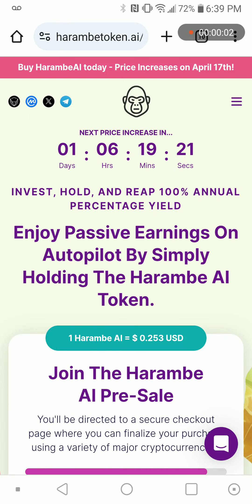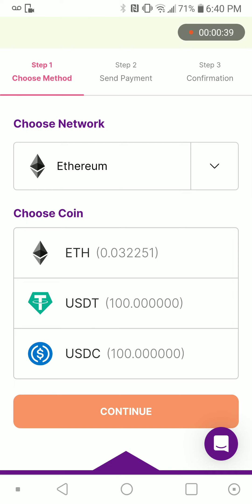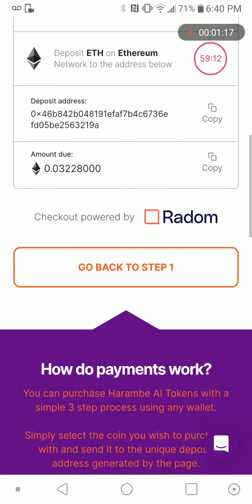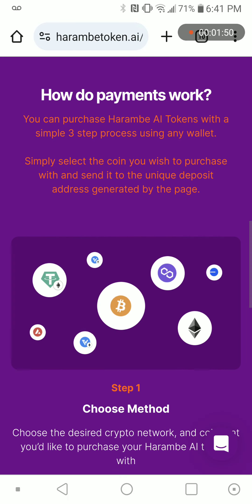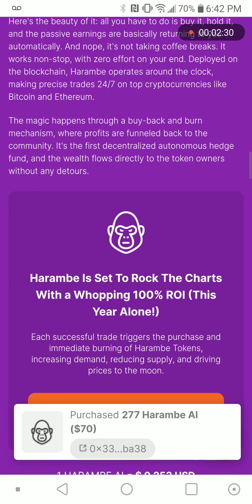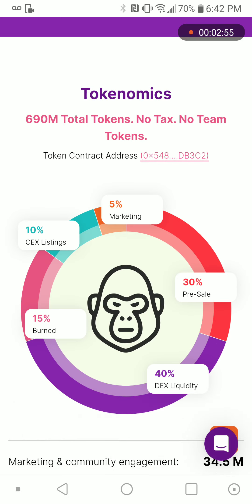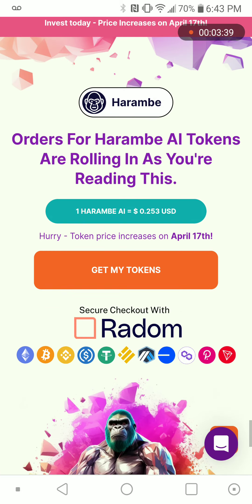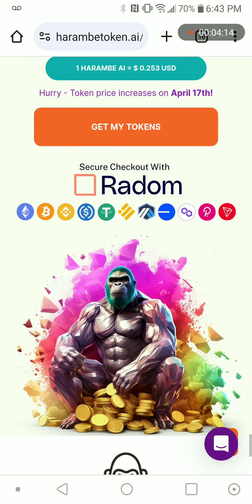Harambe AI Token Pre-Sale get in early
How to get in crypto early here Harambe Ai Token Pre-Sale get your before launch.

use this link to buy and connect your wallet address 👇 double check

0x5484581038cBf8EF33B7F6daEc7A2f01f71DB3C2